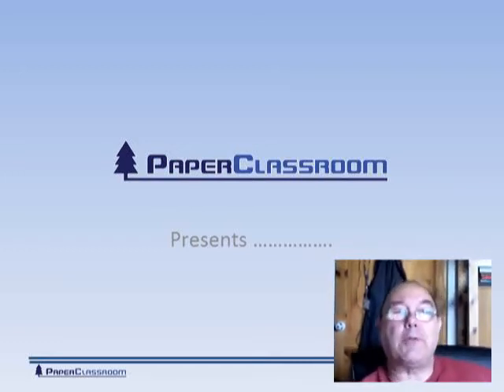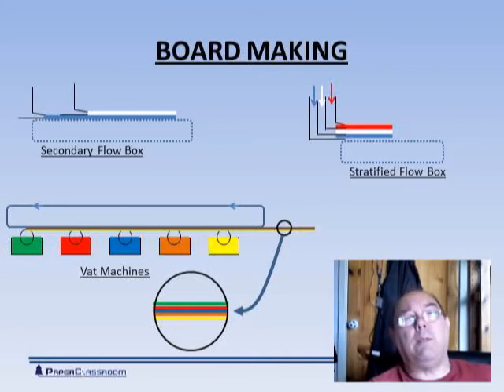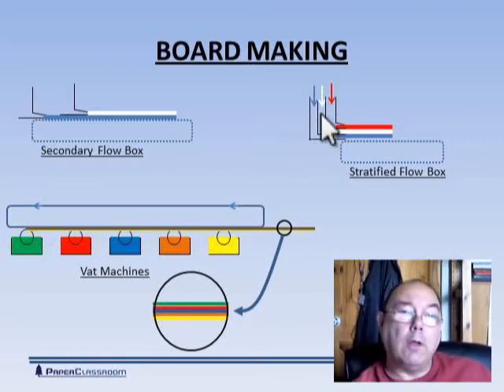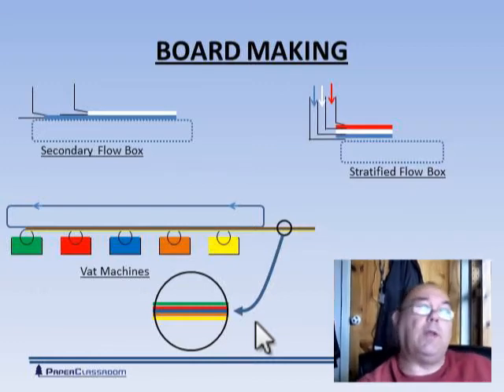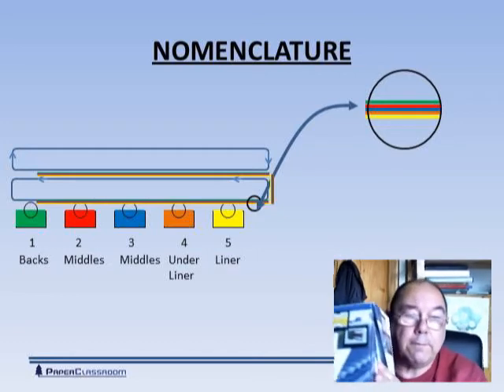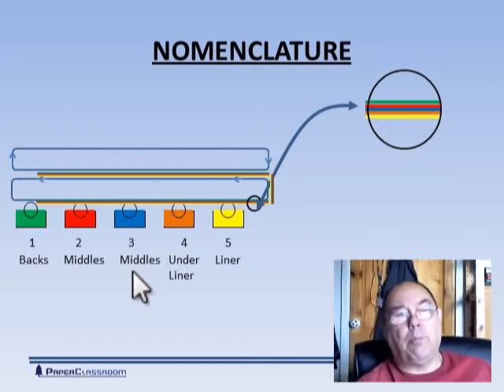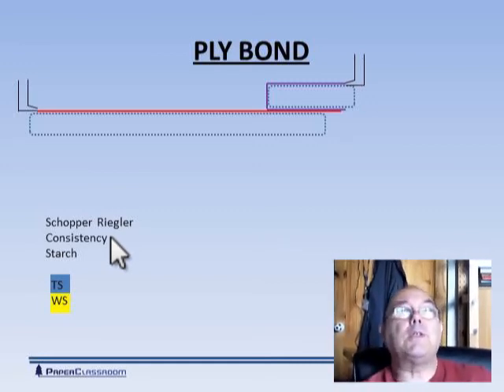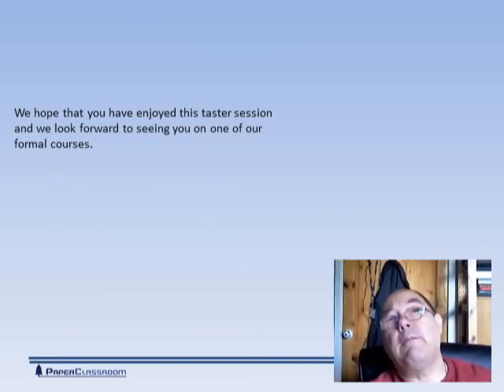Introduction to Papermaking - Sheet Formation Board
This unit explains some of the nomenclature used in Board making and introduces some of the different designs of equipment used for producing multiply board.